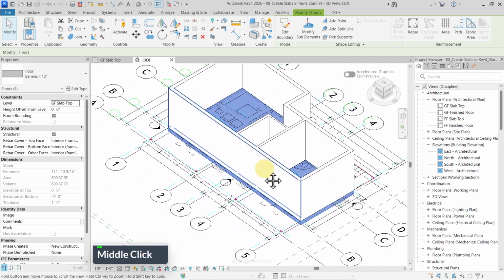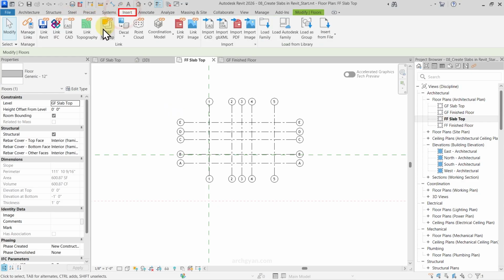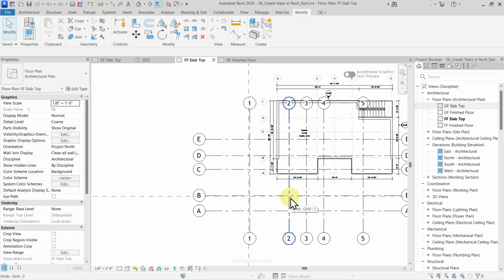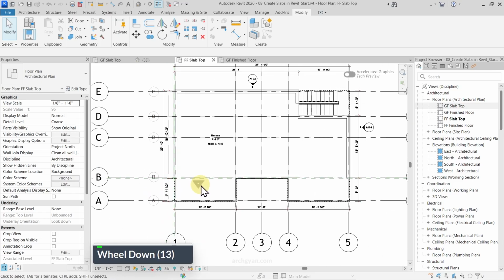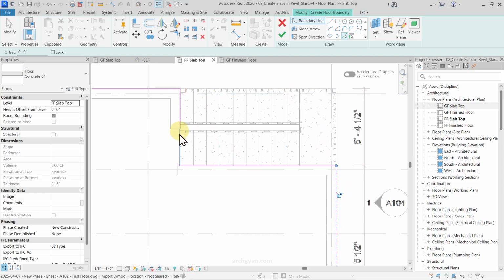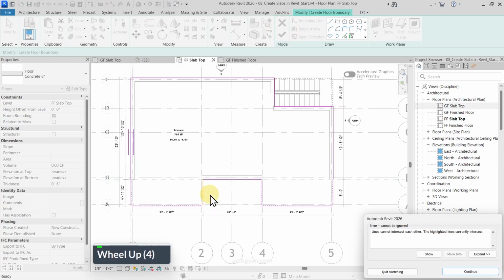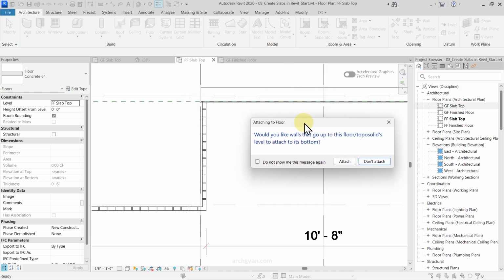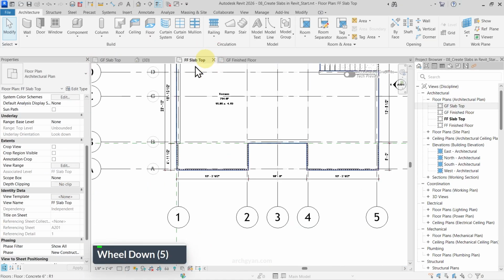Creating the First Floor Slab in Revit | Archgyan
In this Revit tutorial, you'll learn how to creating the first floor slab in Revit.

This is a beginner-friendly tutorial — no prior Revit experience required.

⏱️ Timestamps:
0:00 Introduction